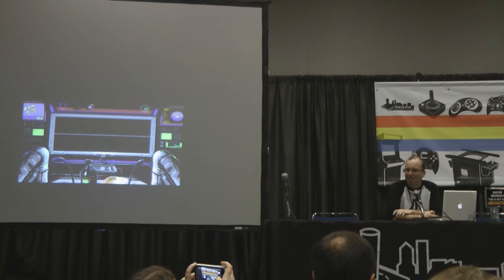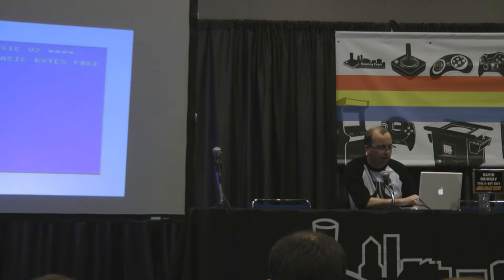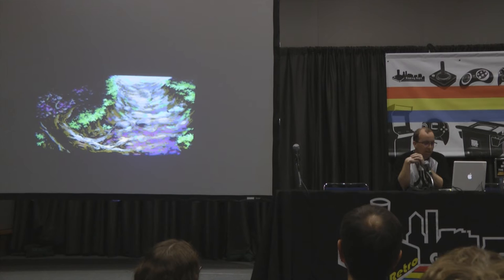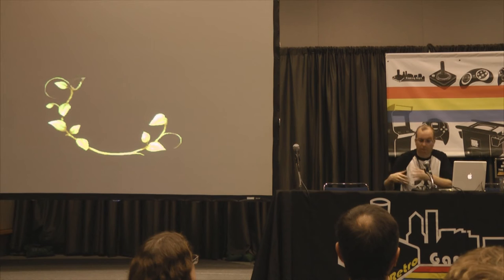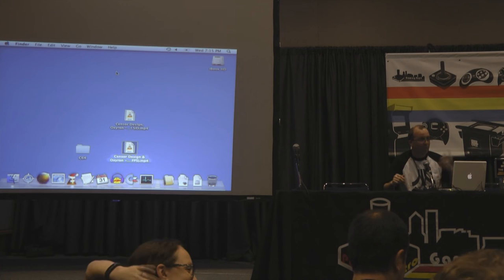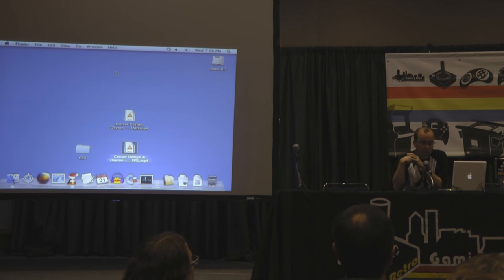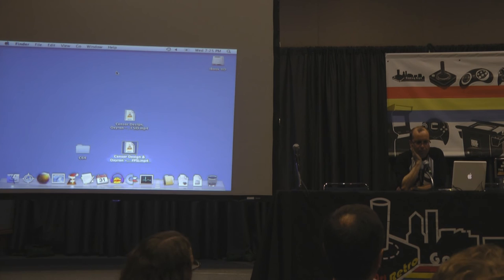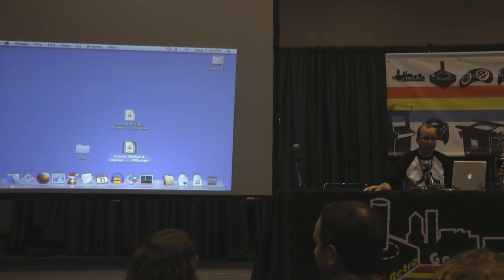PRGE 2016 - The 8-Bit Guy - Demo Scene C64 and Others - Portland Retro Gaming Expo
PRGE 2016 - Saturday October 22, 2016
Panel: The 8-Bit Guy, David Murray, talks about the Demo Scene on vintage computers. He covers C64 and a few others, graphics and sound.